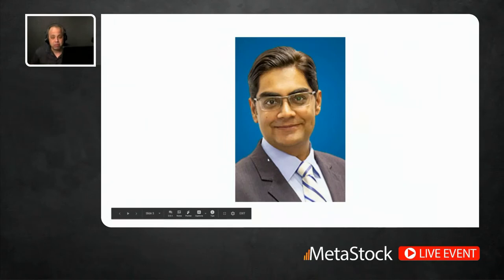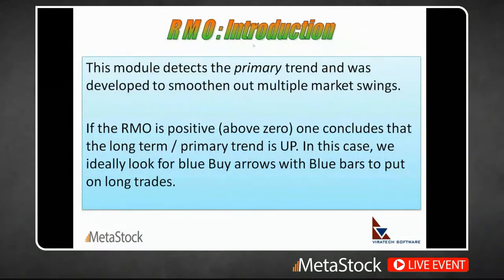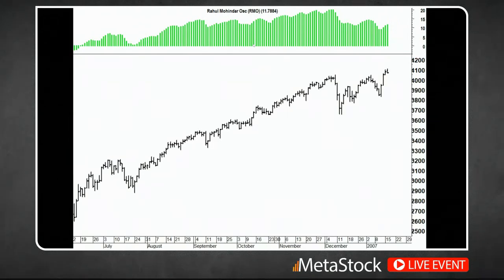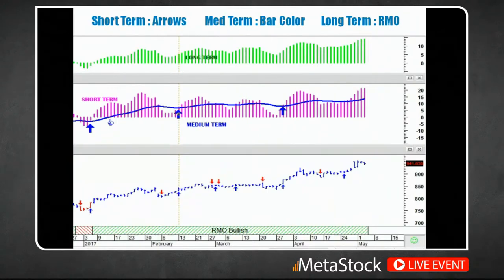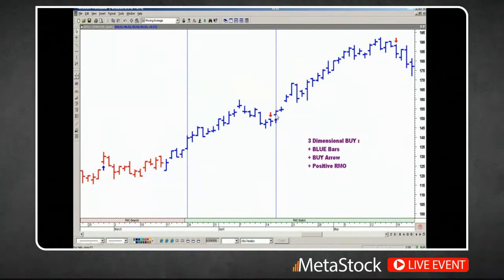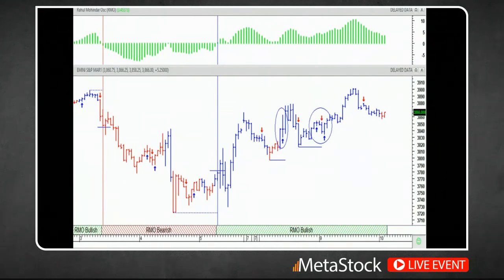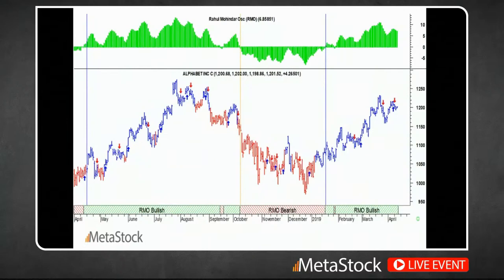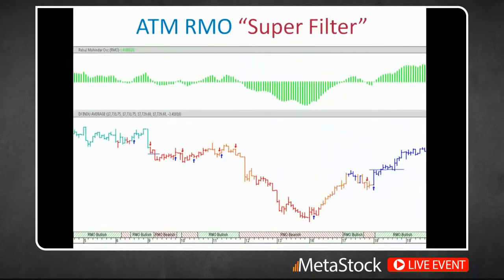Rule-Based Trading with RMO and RMO ATM 3.0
One of the biggest challenges for any trader is to easily detect the trend and thereafter grade it. Often when using too many indicators the signals only increase leaving the trader perplexed as to which system to follow or symbol to trade.

MetaStock’s built-in RMO (Rahul Mohindar Oscillator) has been a great success story for users worldwide. Keeping this theme in mind, Rahul will explain to you various aspects of the RMO system and also introduce to you the RMO ATM 3.0. The RMO has been an absolute favorite amongst users. Don't miss out on this opportunity to learn about it from its creator.
Besides the RMO ATM being amongst MetaStock’s topmost add-ons, it is by far the most unique especially with apps like the PowerScreener.
The RMO ATM 3.0 is a game-changer, particularly in terms of strategy automation and opportunity detection which feature hands-free live scanning, as well as email and live Voice Alerts.

This session will be more than an overview of the inbuilt RMO and the RMO ATM 3.0, where Rahul will explain how to practically implement his strategies. No matter which time frame you trade, if market practicals and a rule-based approach are what you are looking for, this session is bound to benefit you.

About Rahul Mohindar
Rahul Mohindar is the director of Viratech Software and an active trader who appears regularly on CNBC India & Bloomberg. Besides being a market panelist, Mr. Mohindar has also been a guest lecturer across renowned stock exchanges, universities and business schools. Mr. Mohindar’s findings and research on the markets have been carried in leading business daily’s including the Economic Times and Hindu. Besides the RMO ATM, Rahul has developed the Rahul Mohindar Oscillator (RMO for short) which detects trends in financial markets and is designed to work on Open-High-Low-Close-Vol charts for a wide variety of stocks, futures, options, and FOREX.